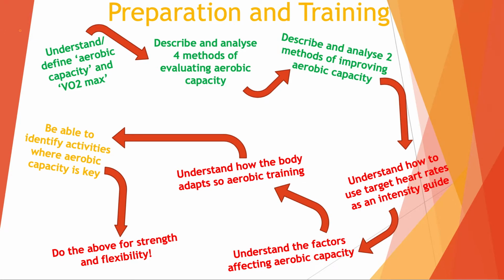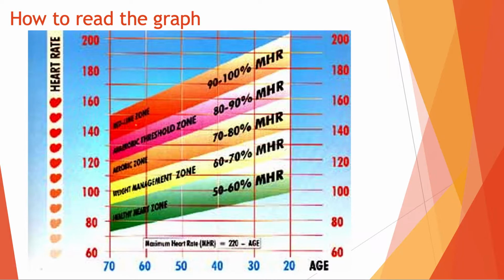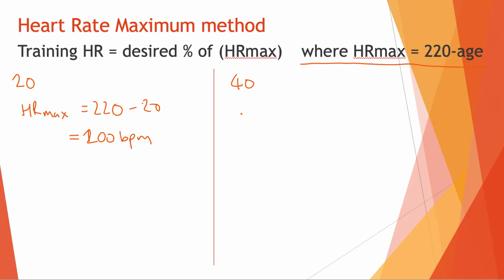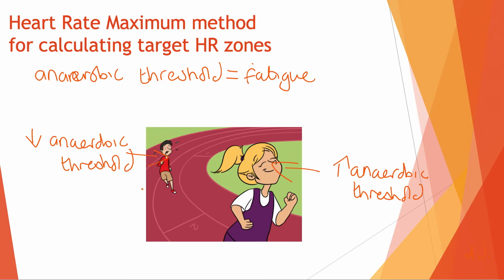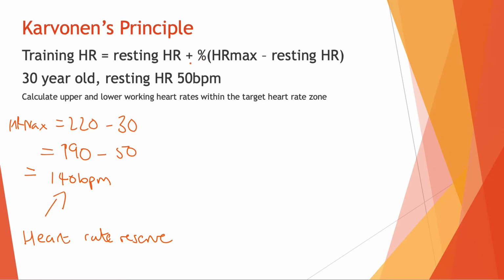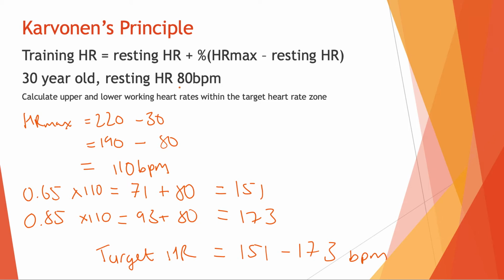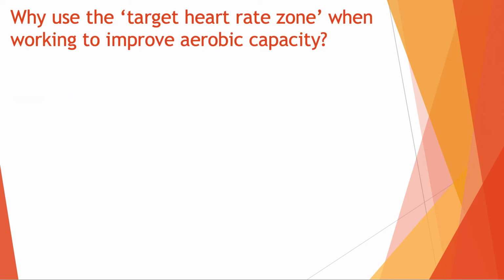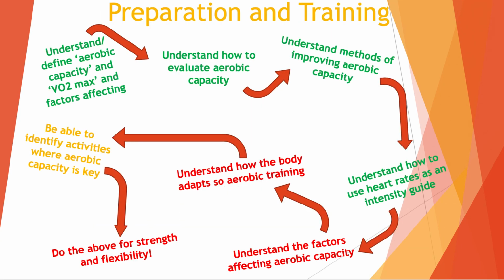The use of target heart rates as an intensity guide for OCR A Level PE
This video will help you to understand how and why target heart rates are used as an intensity guide in aerobic training. It includes worked examples of the heart rate maximum method and Karvonen's method for calculating target heart rates.